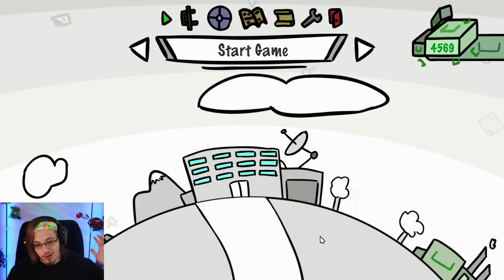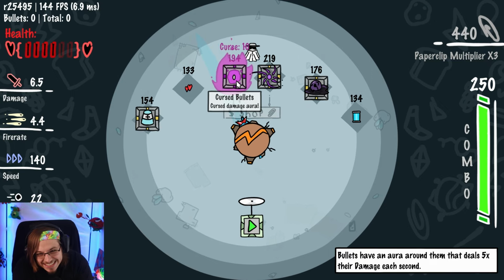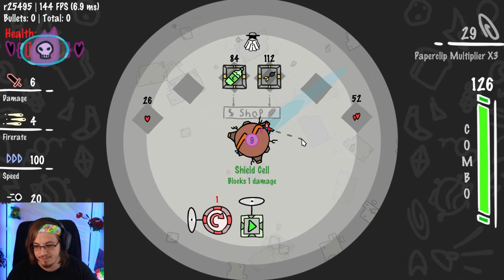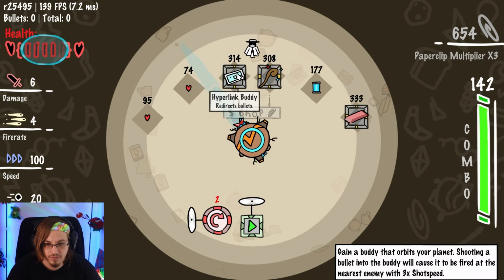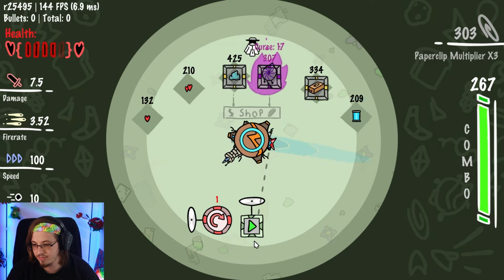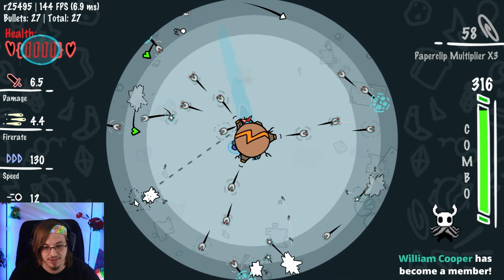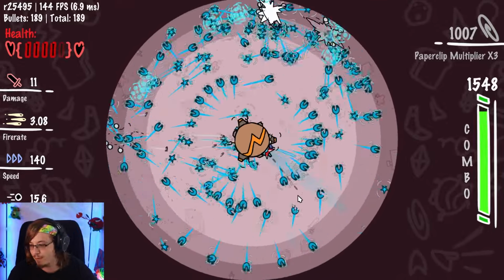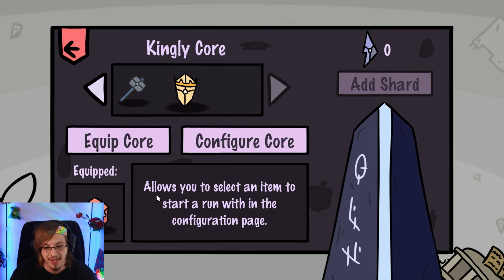BROKEN BUSTED BUBBLE BLAST BUILD in Paper Planet!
These Paper Planet builds not only where extremely OP but they looked soooooo dope!

Paper Planet is a planet-defender, arcade roguelike with a doodley, Flash-inspired artstyle. Battle through waves of unique enemies and bosses. Combine items with strange and wacky effects for insanely overpowered runs. Play with 1-4 players, for some chaotic co-op fun!

Thanks To My VIP Supporters  :)   HatchetDaddy, Darian Stjohn, Beaniiman, Casey Fournier, AtlasAquarian, CloudEpik, NightKnight, & Baltazár

OTHER INFO